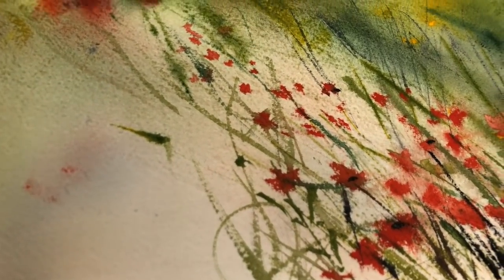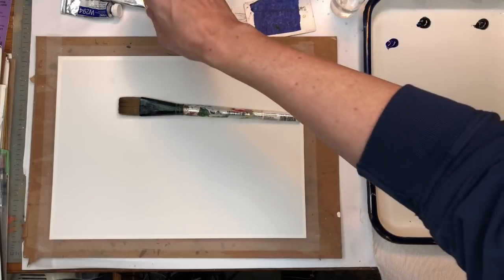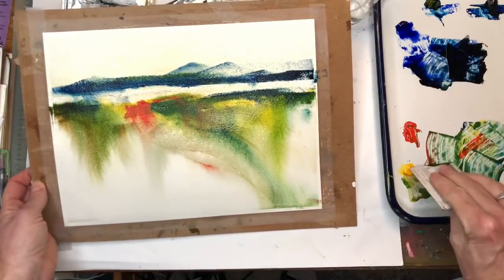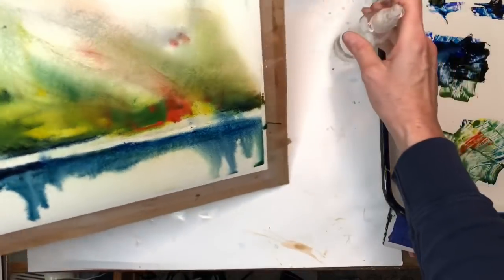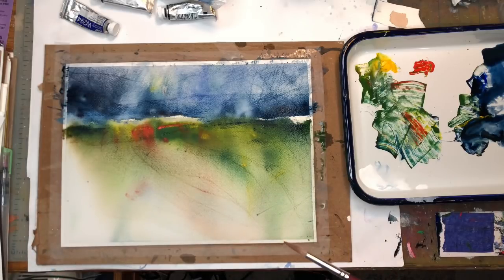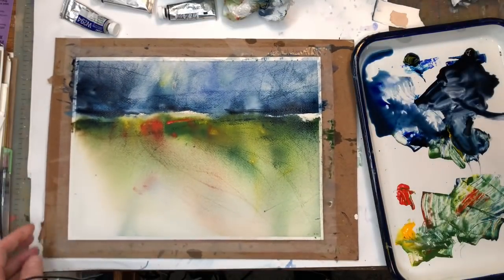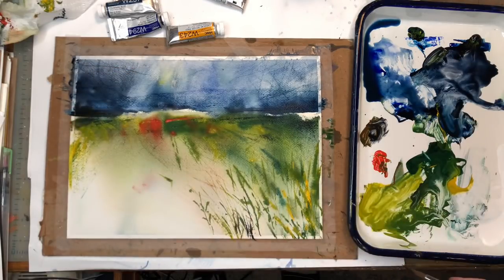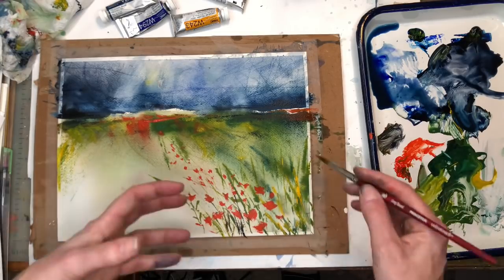EASY Abstract Watercolor Poppy Field Landscape for Beginners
Hey guys have you wanted to try to do some abstract landscapes?? Here is a fun and EASY one for you to try- using a few techniques like scraping on paint with an old credit card.

Supplies:
Holbein watercolor:  , cadmium yellow deep, ,cadmium red light ,Prussian blue, burnt umber, natural tint, white gouache
 Princeton   no. 8 velvet touch series brush, 1" flat wash craft brush

Ellen